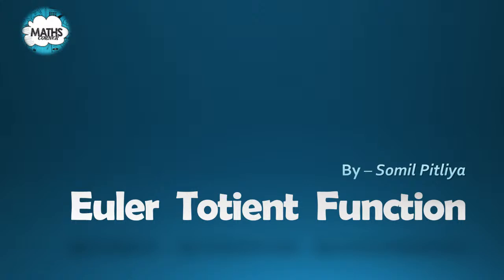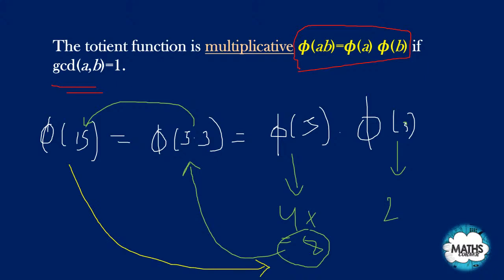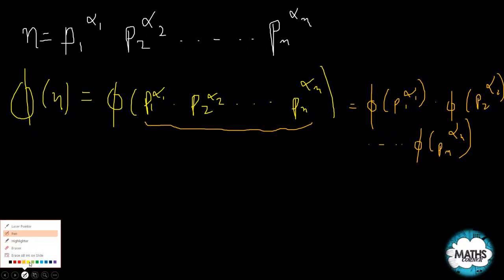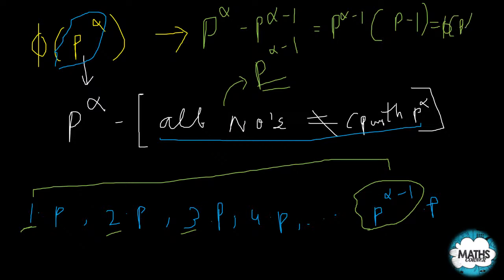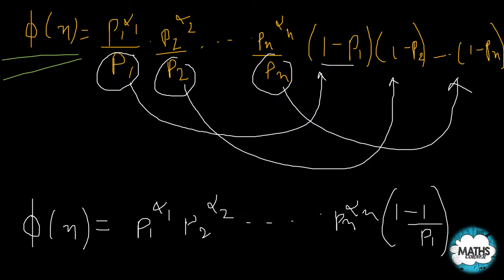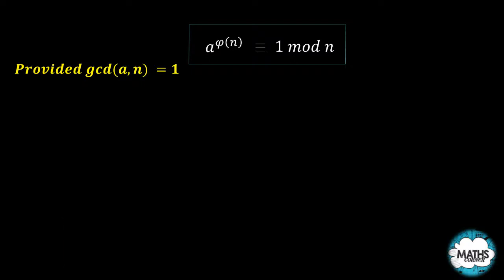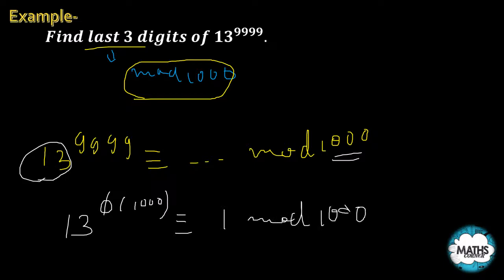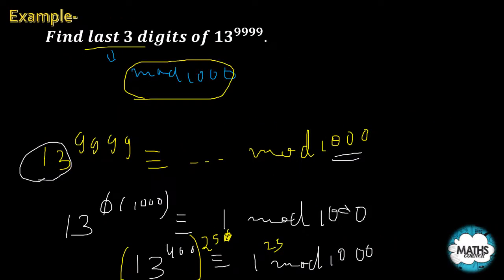Euler Totient Function 💡💡💡 PRMO-RMO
In this video we will discuss PHI function.